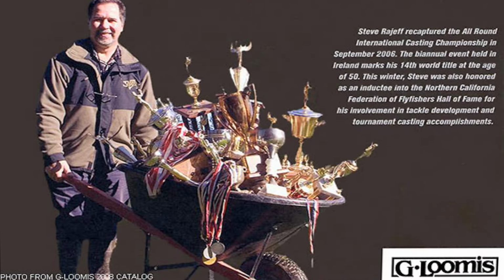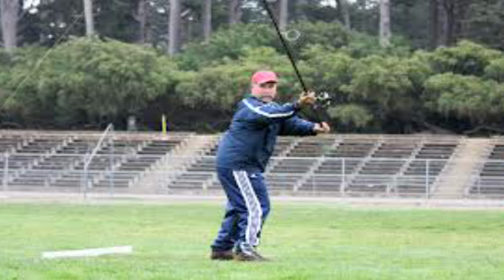Flycasting Form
Mickey Johnson interviews world casting champion Steve Rajeff on learning to flycast. Rajeff advises looking behind you, not just ahead, to develop a tight loop that results in a good cast.